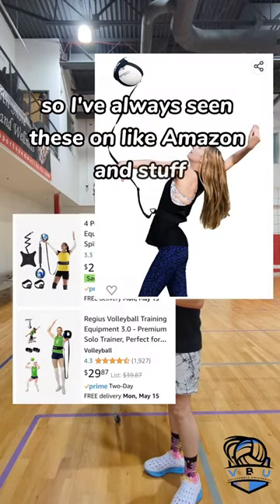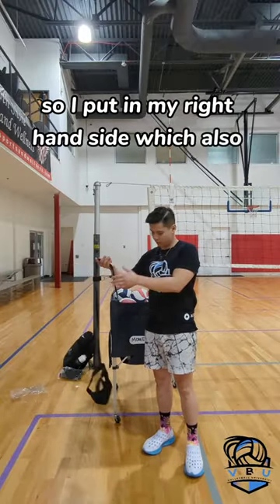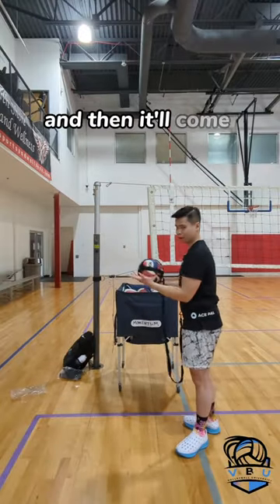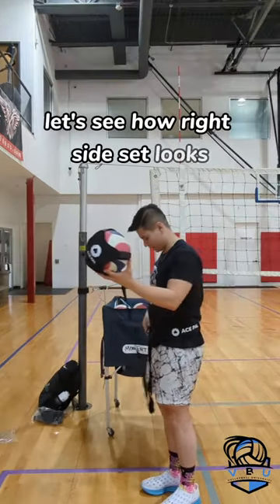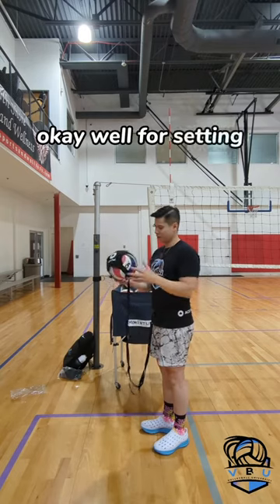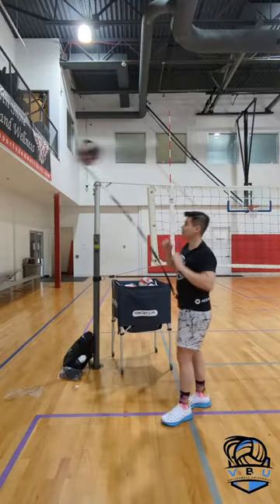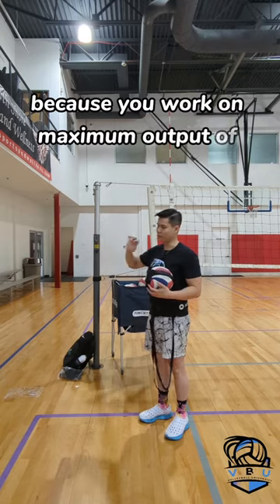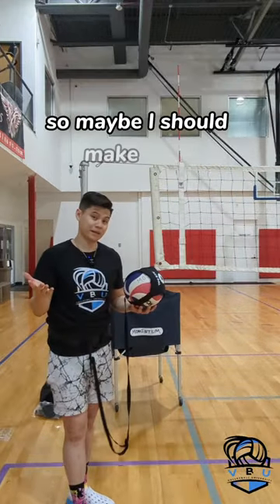Ace Pal Review for Volleyball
Testing out the Ace Pal to see if it can ACTUALLY be helpful to Volleyball players.

Overall, it's pretty solid, but it can definitely be improved upon. Have you ever used something like this for training? How do you like it?